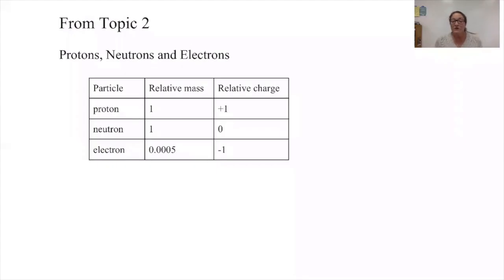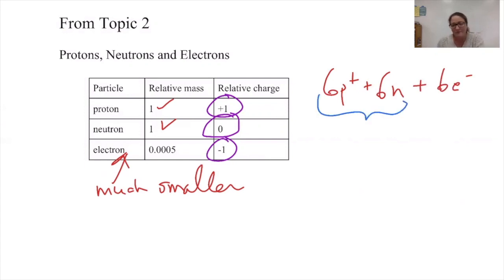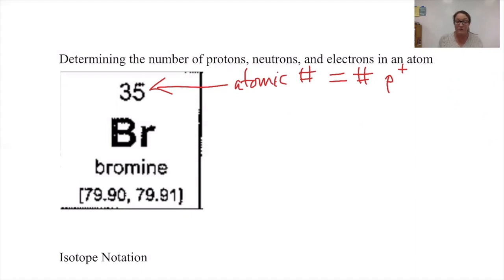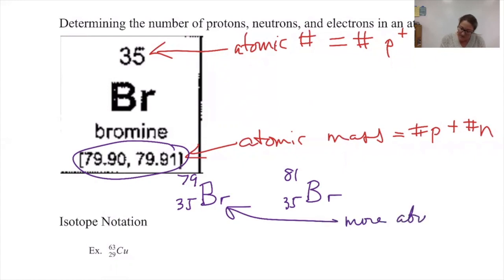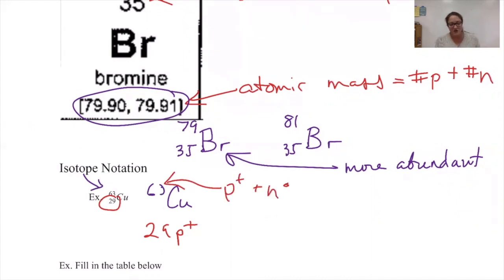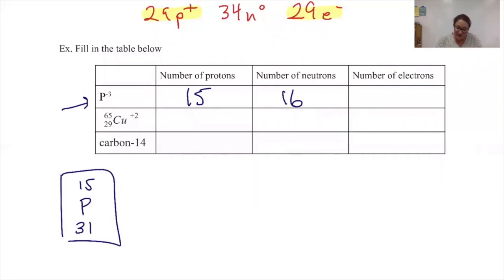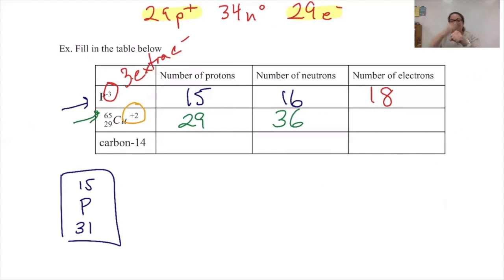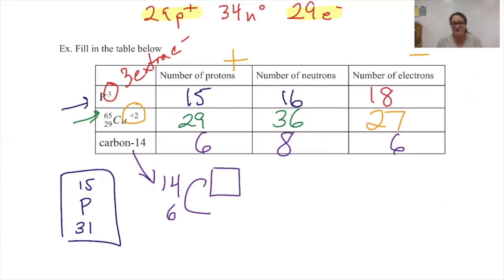Protons, Neutrons, Electrons and Isotopes